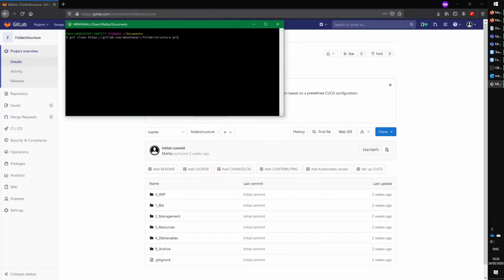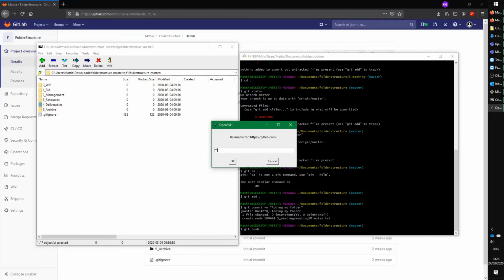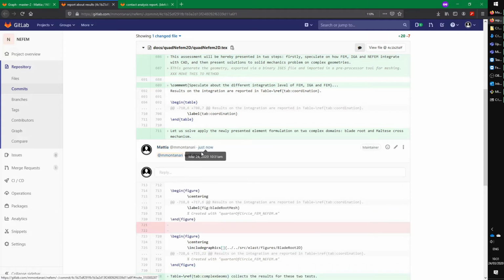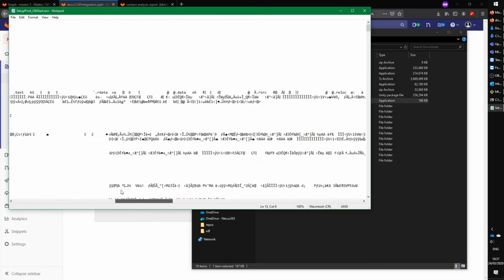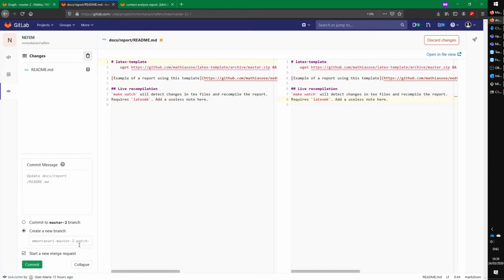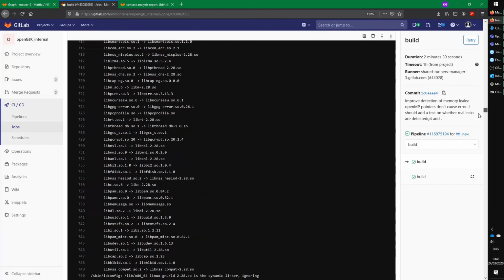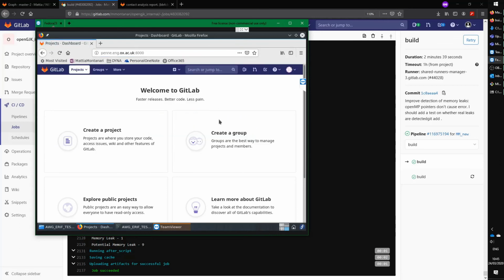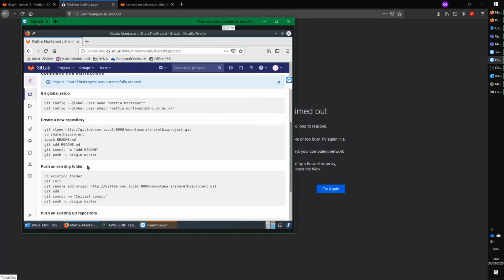[HOW TO] Introduction to Gitlab